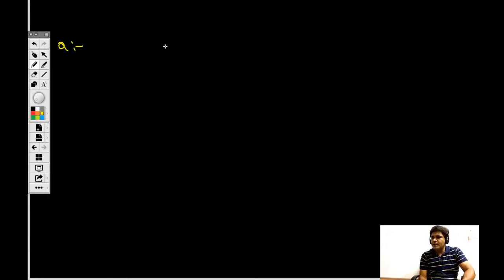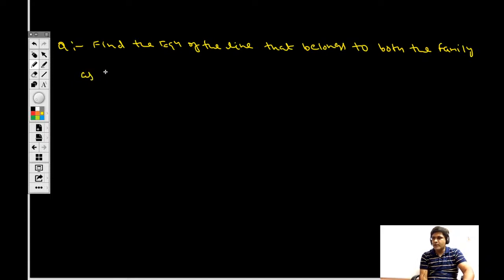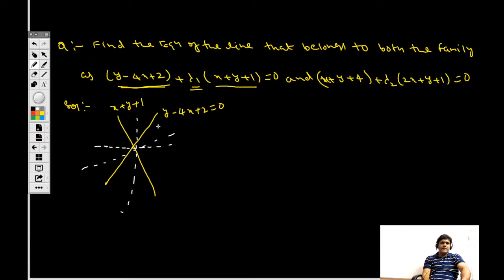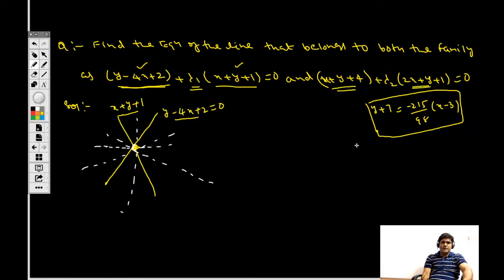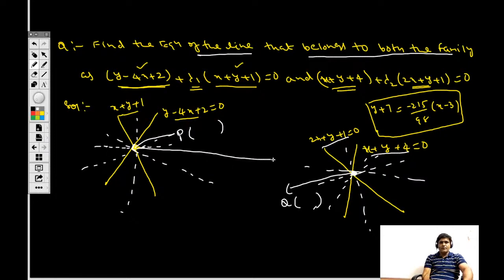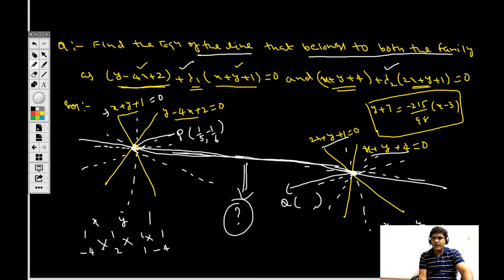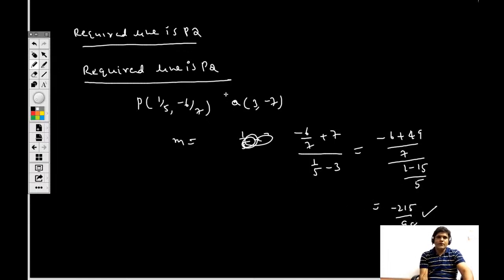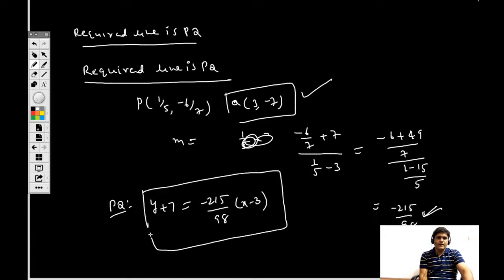PROBLEM FROM FAMILY OF LINES 2 |Sridhar Indarapu| IIT- JEE Math's|| Locus Institute of Mathematics